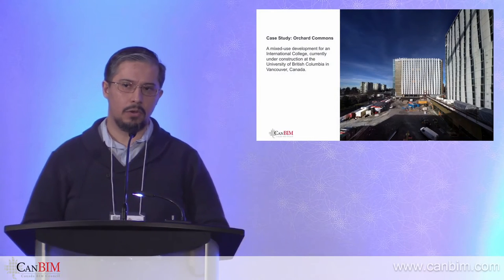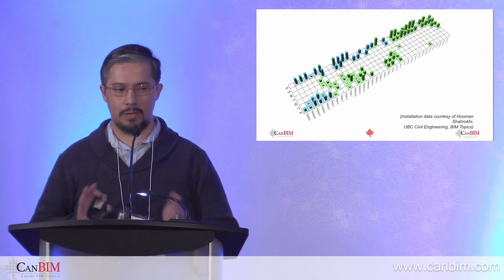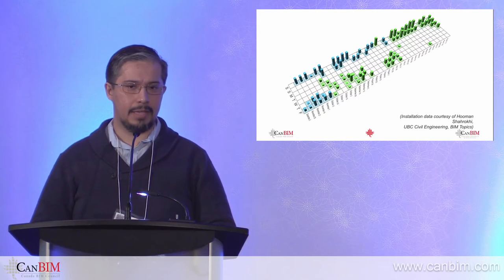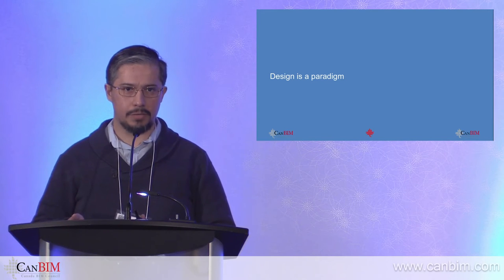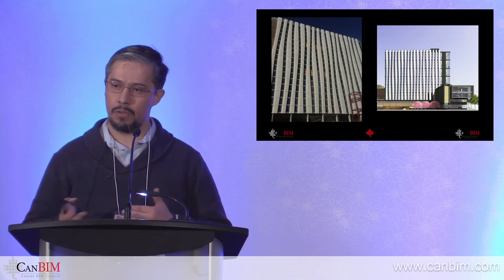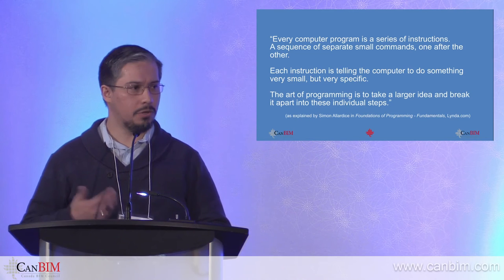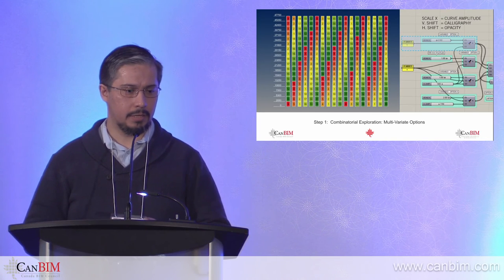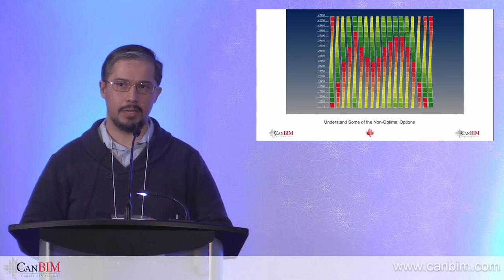Computational Design in Construction - Santiago Diaz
Orchard Commons is a mixed-use development for an International College, currently under construction at the University of British Columbia in Vancouver, Canada. Throughout the design process, visual computer programming was used to distill design intent and explore geometric variations for the façades of two residential buildings in the complex, in pursuit of a configuration optimized for simplicity of construction and
cost-effectiveness. The design team’s aspiration was to create an inspiring setting with a recognizable identity for foreign students. The project was intended to demonstrate efficient and affordable design, construction, and ongoing operation. The design brief called for the project to have sound environmental sustainability, including a high-performance building envelope, while advancing notions of social interaction and wellbeing for inhabitants. To meet our objectives, a modular cladding system of precast concrete sandwich panels deployed in combination with infill windows was created, devised with a flowing expression not typically associated with modular systems. Designing the precast system to use a common connection logic with the window system allowed both components to be installed efficiently, benefitting from similar site tolerances and consistent quality, as both systems are prefabricated. The geometry was first drawn intuitively through reiterative cycles of design, review and approval. Next, the essence of the geometry was analyzed and translated into its geometric constituent elements. In discovering what made the specific geometry successful from the client’s and design team’s perspectives, a logic was built around the elements, and were kept as the computer algorithm was modified during the optimization process.